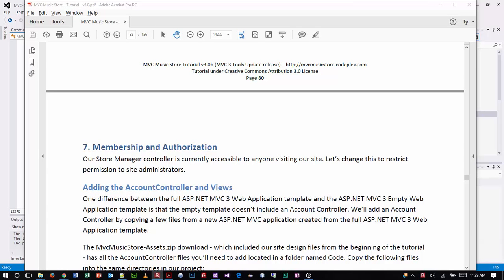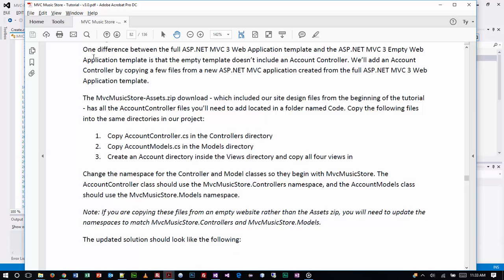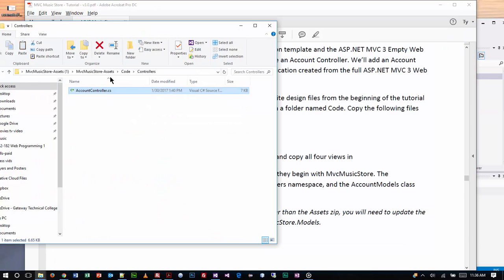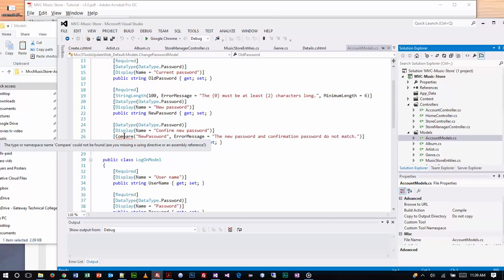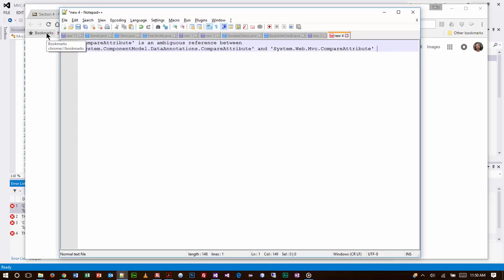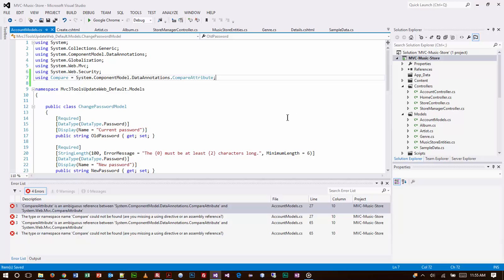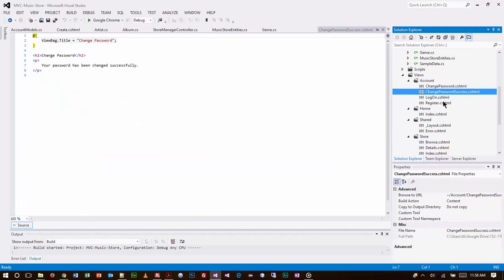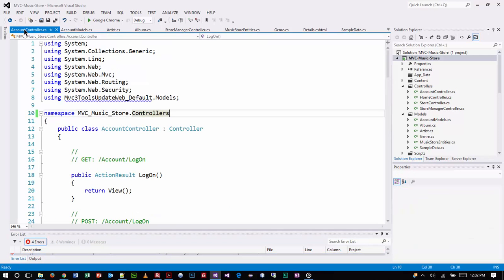ASP.NET - MVC Music Store Part 6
Building the MVC Music Store app Part 6 - page 81 (working through issues). This is an edited version of part 6. This is based on the Tutorial that can be found Recorded during a live class session 2/8/17 for SharePoint Cohort 3 as part of Gateway Techincal College's Web Developer / SharePoint Developer degree programs.